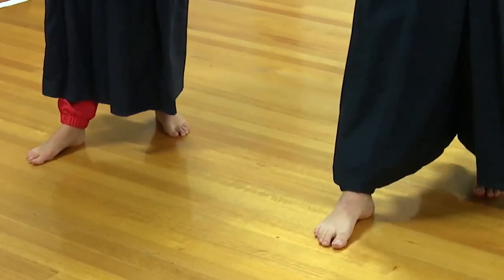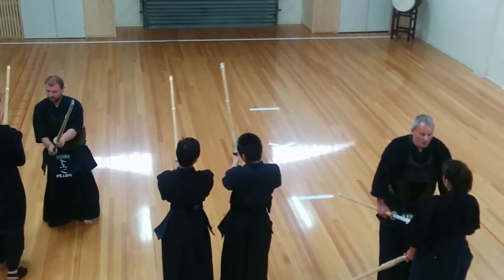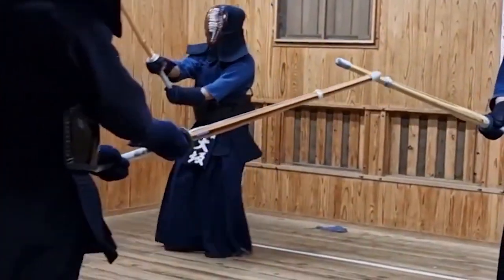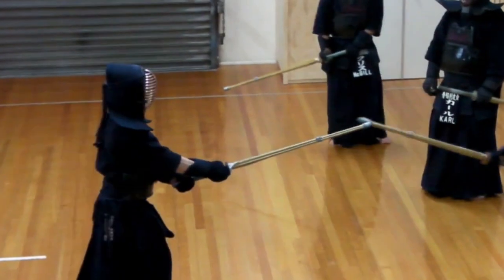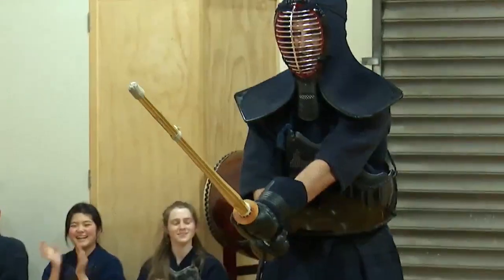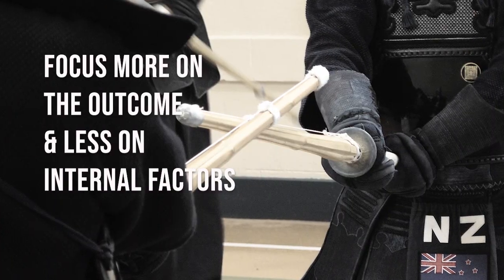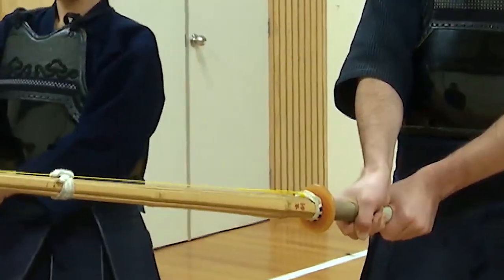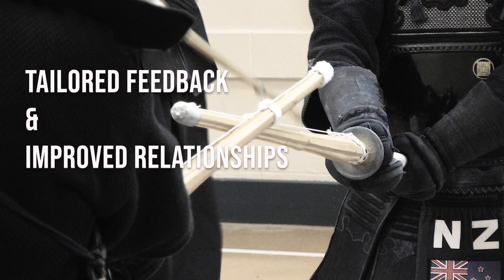The Simple Trick For Giving Better Feedback in KENDO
Sign up to my newsletter, and I will send you a sweet kendo coaching eBook

Feedback is critical to success, but the research suggests we could be doing a better job if we follow some simple tips.

Here's an analogy to ponder: A well-crafted YouTube video is like a finely brewed beer - it captivates your senses, leaves a lasting impression, and keeps you coming back for more. If you found value in this video, please consider shouting me a beer ;)

Blake Bennett is a Renshi 6th dan kendo-ka with 30 years of experience. Blake has a PhD degree in sport coaching, is the previous New Zealand Mens Kendo Team coach, and a senior lecturer of coach development at the University of Auckland (New Zealand). He has published multiple peer-reviewed articles on the topic of kendo and coaching. Blake is also in charge of international sales